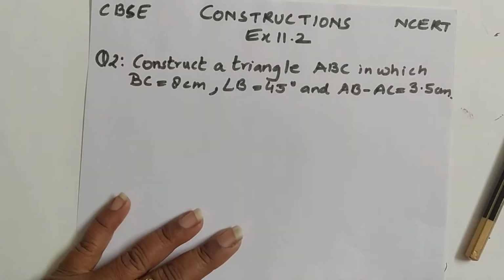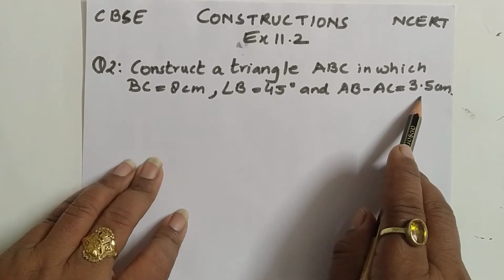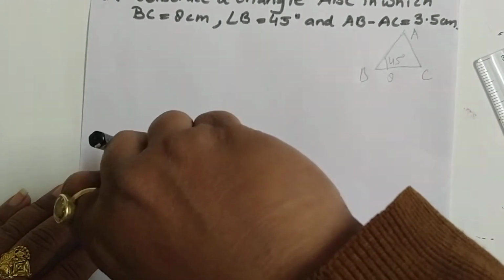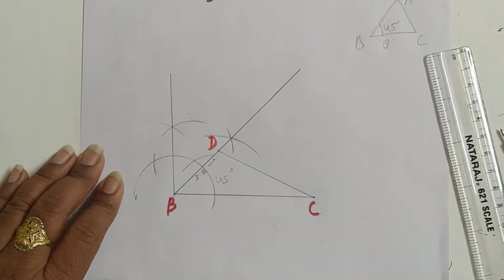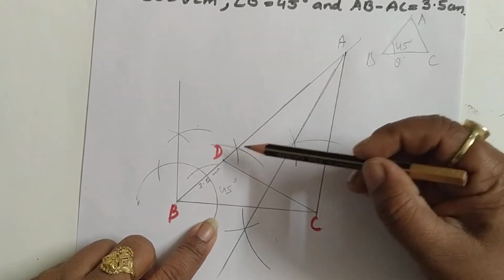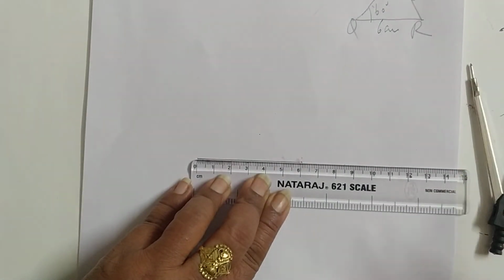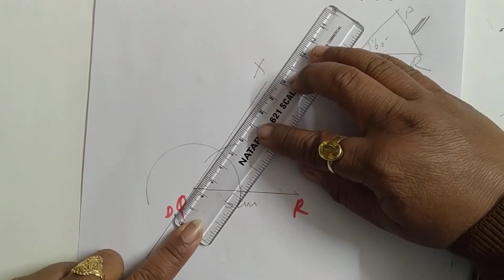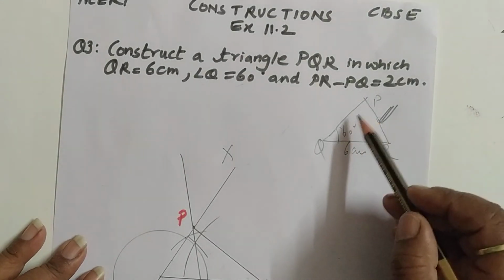Maths Class IX CONSTRUCTION, DIFFERENCE BETWEEN TWO SIDES ARE GIVEN,EX11.2, Q 2,3 By ANJU PALma'am